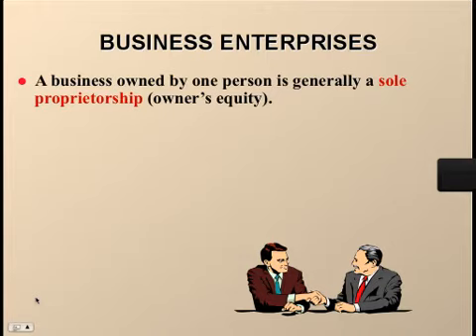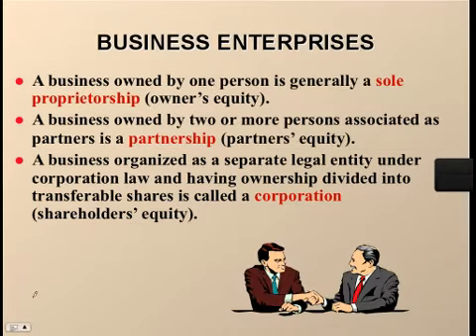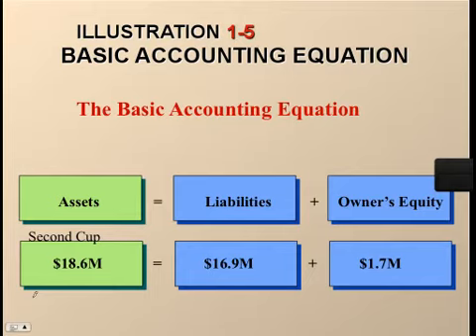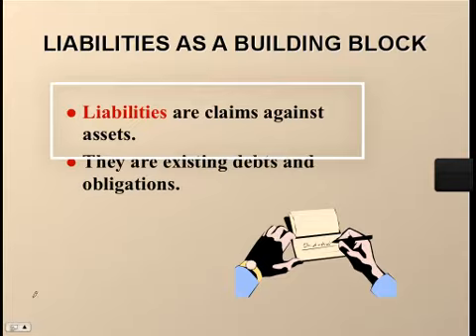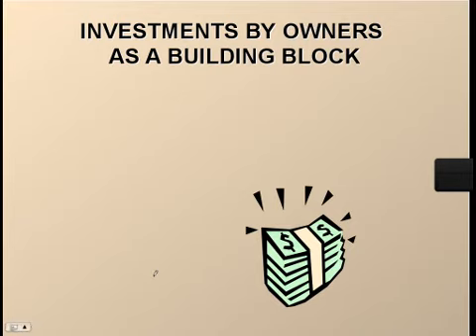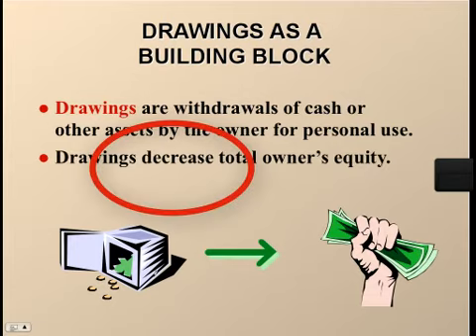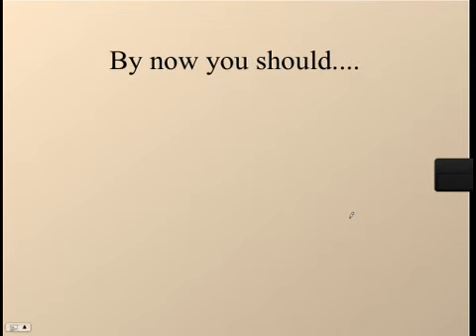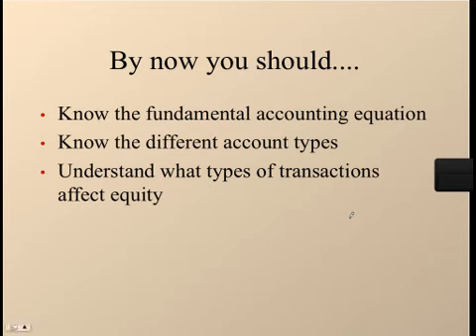BAT C1 V2 - The Building Blocks of Accounting.mp4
Accounting Basics

Table of Contents:

00:30 -
01:35 -
02:22 -
02:37 -
03:05 -
03:49 -
04:10 -
04:27 -
04:59 -
05:28 -
05:54 - By now you should.
06:18 - Thanks for Watching